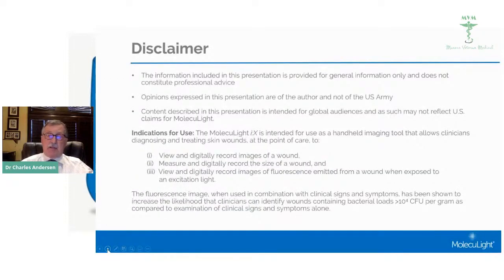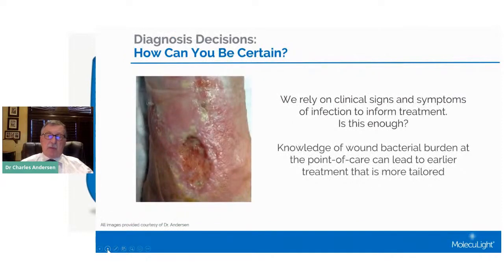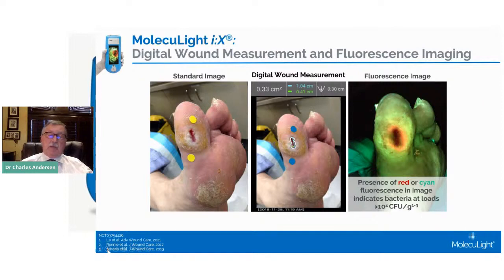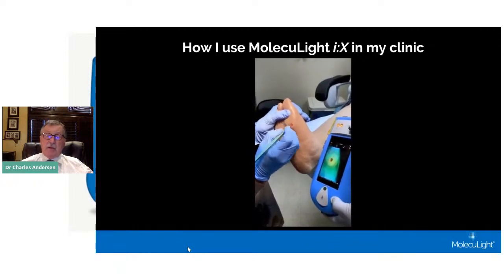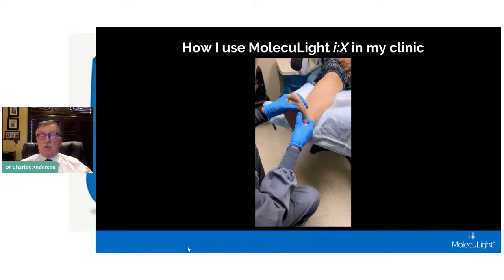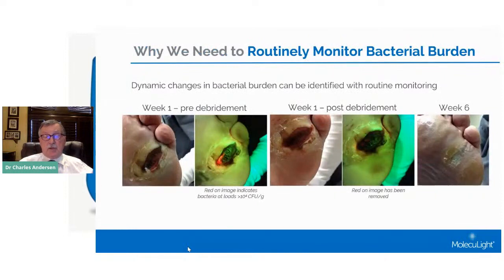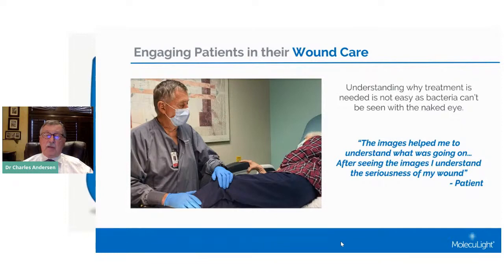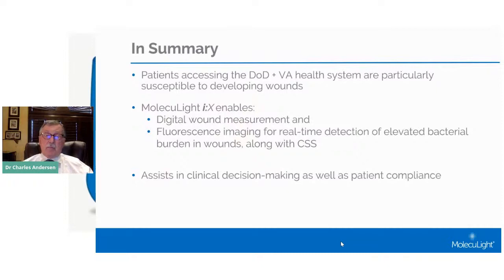Moleculight Presentation with Dr. Charles Anderson 04/20/2021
This Live with esteemed Dr Charles Anderson focuses on the outstanding benefits of having a Moleculight for Wound Care in your facility.

Dr Anderson's BIO:

Dr. Andersen is Chief of the Vascular/Endovascular/Limb preservation Service and Medical Director of the Wound Care Clinic at Madigan Army Medical Center in Tacoma, Washington. He is a Clinical Professor of Surgery at the University of Washington and the Uniformed Services University of Health Sciences. Previous positions include Program Director in General Surgery and Chief of the Department of Surgery at Madigan Army Medical Center for 20 years. After retirement from the Army, Dr. Andersen remained at Madigan Army Medical Center as a civilian physician. He has spoken nationally and internationally on vascular surgery, limb preservation, and wound care and has over 100 peer-reviewed publications.

Maness Veteran Medical, a Service-Disabled Veteran-Owned Small Business (SDVOSB), offers the highest quality products in the medical and pharmaceutical fields. Through the creation of valuable partnerships, MVM is focused on supplying our nation's Veteran Administration (VA) Hospitals with impeccable products and stellar customer service. A benchmark to the industry, our dedication to this great country remains unprecedented.

MVM is a proud DAPA holder and also has dozens of stellar products available on the MSPV.